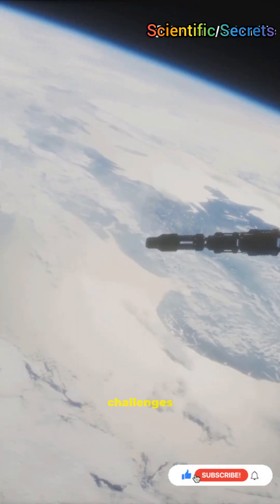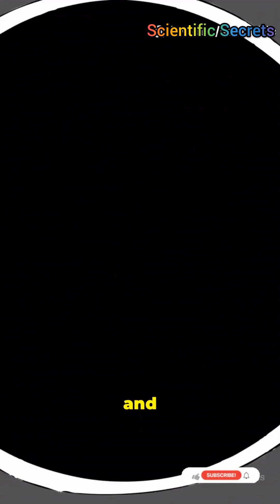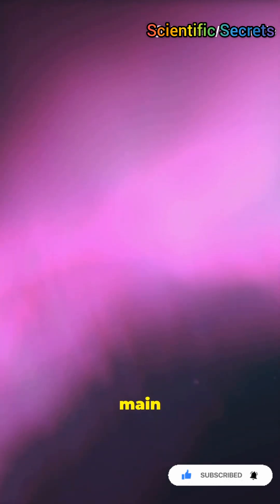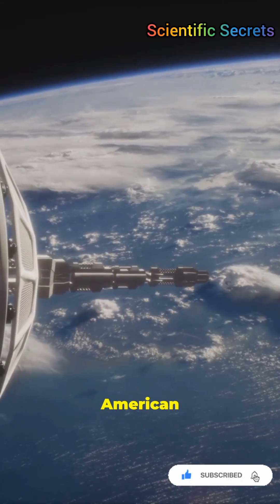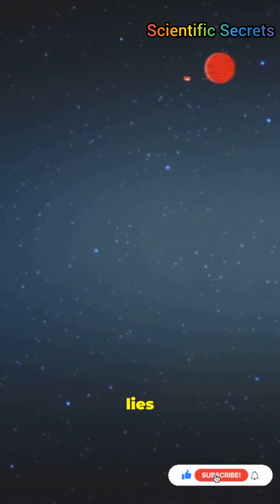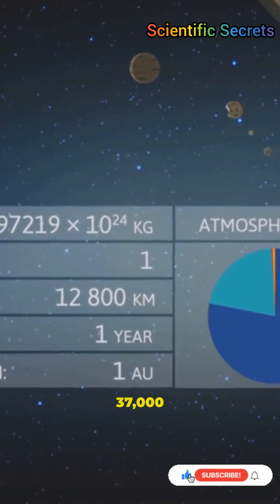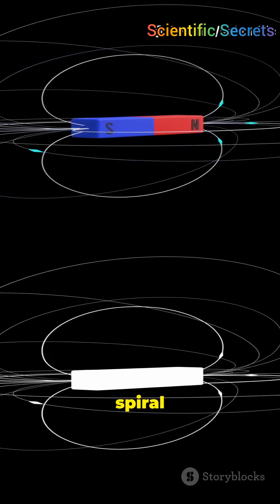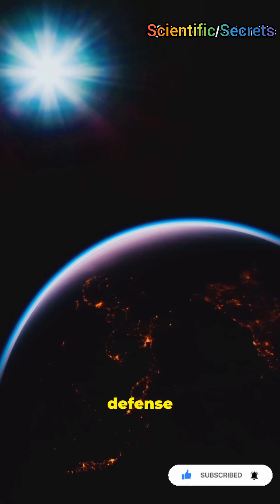The Deadly Radiation Belts Astronauts Must Cross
Earth's Invisible Shield is Also a Death Trap

The Invisible Forcefield Protecting Our Planet

Earth is protected by an invisible forcefield generated by our planet's core. But trapped within this shield are two giant rings of deadly radiation known as the Van Allen Belts, which pose a huge threat to space exploration.

In this video, we explore the incredible paradox of these radiation belts. Learn how these two "donut-shaped" zones of high-energy particles are essential for life, shielding us from harmful solar wind and cosmic rays that could strip away our atmosphere. At the same time, they are one of the biggest dangers for technology and humans in space.

Discover how these high-energy particles can fry the electronics of satellites and why missions like the Apollo voyages to the Moon had to be carefully planned to cross them as quickly as possible to protect the astronauts. Join us as we explore the Science behind this invisible, powerful, and dangerous feature of our home planet.

what are the van allen radiation belts

how do the van allen belts protect earth

dangers of van allen belts for astronauts

how did apollo missions cross the van allen belts

what is earth's magnetosphere explained

van allen probes mission discoveries

space weather effects on radiation belts

inner vs outer van allen belt composition

what would happen without the van allen belts

radiation hardened satellites explained

james van allen explorer 1 discovery